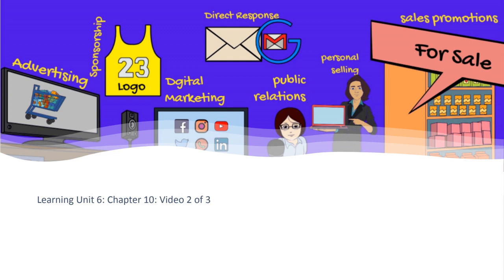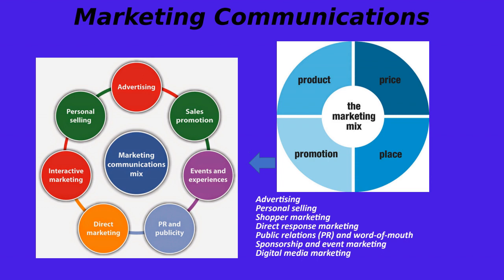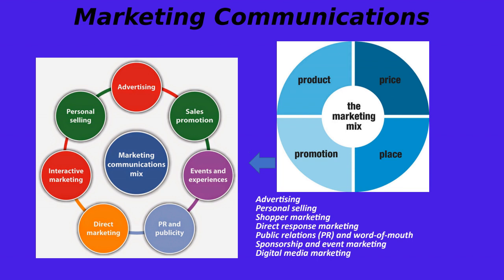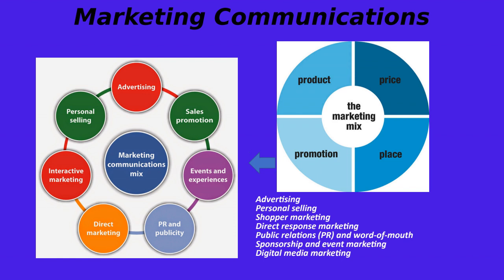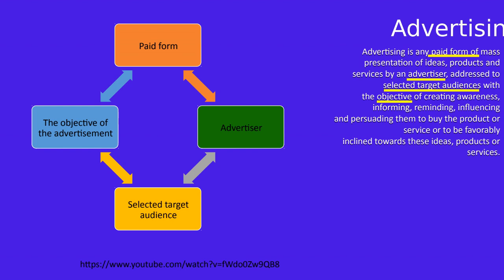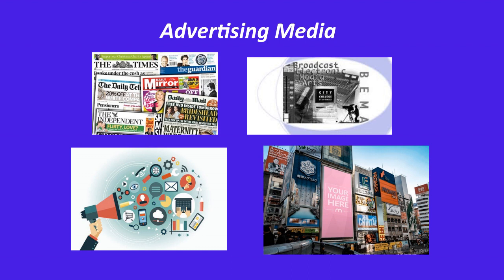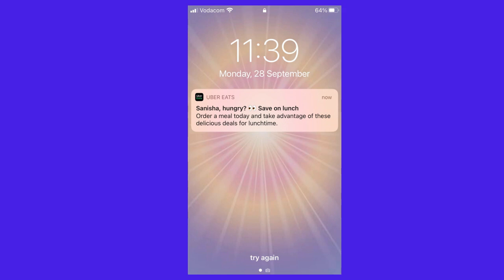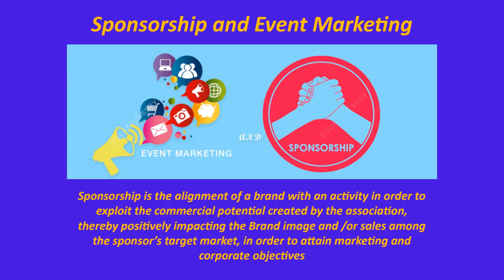2023 10 30 16 16 LU 7 CH 10 MARKETING COMMUNICATIONS recording 1 33a435ca 63d0 40ac 8170 f45c9f90ae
LU 7 Marketing Communications